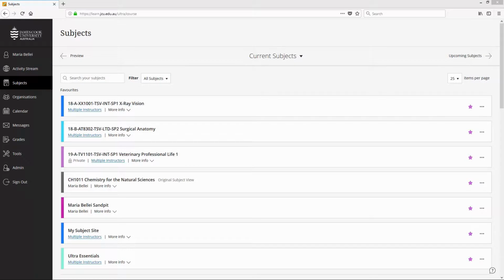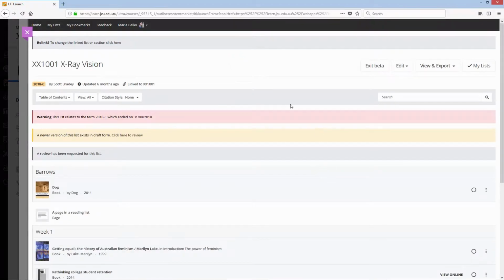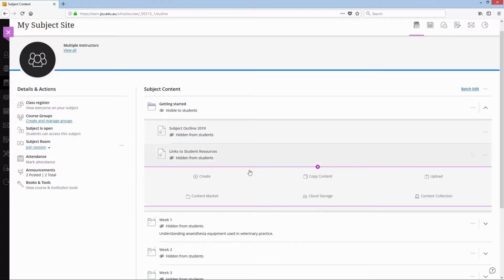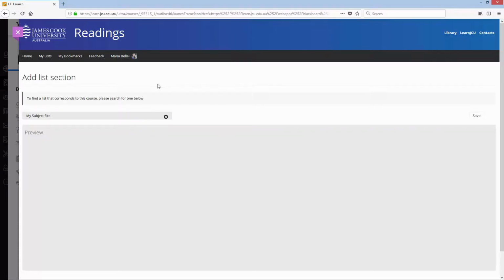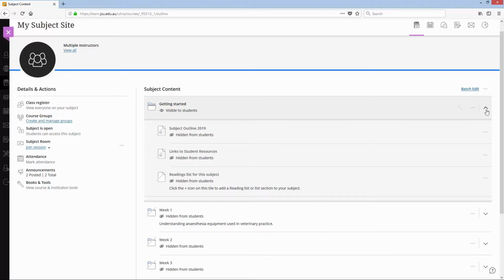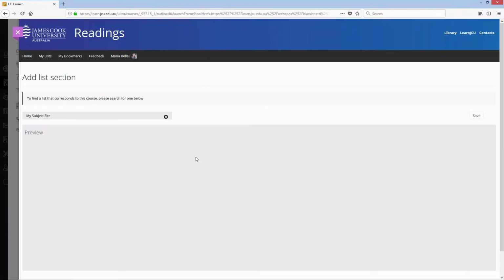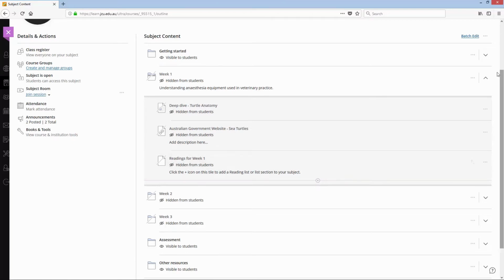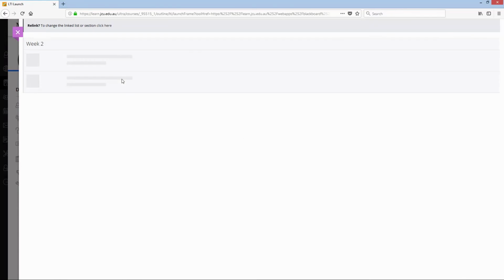LearnJCU Ultra - Adding Links To Readings